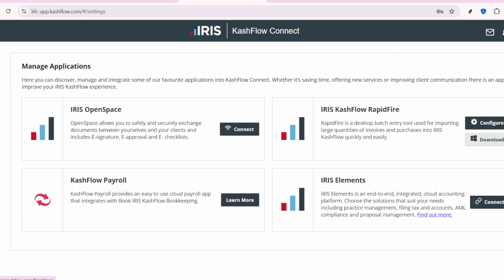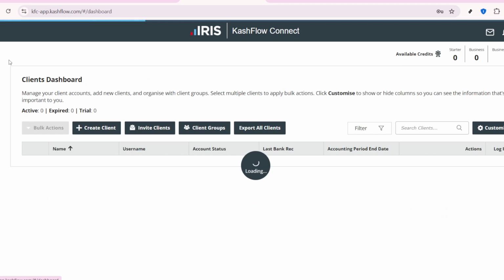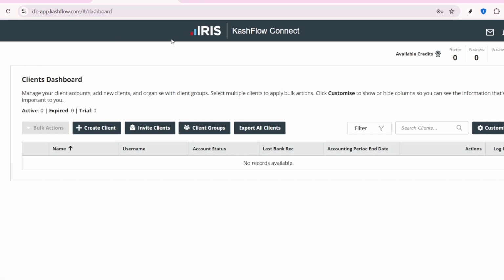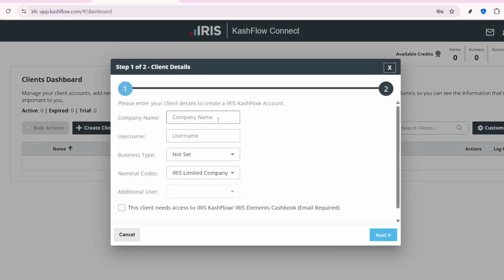How to Give Accountant Access to KashFlow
How to Give Accountant Access to KashFlow (Step-by-Step Guide for 2025)

If you’re using KashFlow to manage your business finances, giving your accountant access can make bookkeeping, tax filing, and financial reviews much easier. Instead of sharing your login details, KashFlow allows you to safely invite your accountant directly from your dashboard.

Here’s exactly how to do it.

💡 Why Give Accountant Access in KashFlow?

Granting accountant access lets your financial professional:

✅ View and edit your accounts securely

📊 Generate reports and reconcile transactions

💼 File VAT returns and manage year-end accounts

🔒 Work without needing your personal login credentials

This saves time and ensures your accountant can work directly inside your KashFlow account with full access to the financial data they need.

⚙️ Step 1: Log In to Your KashFlow Account

Click Login in the top-right corner.

Once logged in, you’ll be on your KashFlow dashboard.

👥 Step 2: Go to the Accountant Access Section

From the left-hand menu, click Settings ⚙️

Under “Your Account,” select Sharing and Permissions or Accountant Access (the wording may vary slightly by version).

This section controls who has access to your financial data.

📧 Step 3: Invite Your Accountant

Click “Invite Accountant” or “Add Accountant Access.”

Choose the level of access you want to grant (e.g., “Full access” or “View only”).

Optionally, add a personal message (e.g., “Hi, here’s access to our KashFlow account for Q4 review.”)

Click Send Invitation.